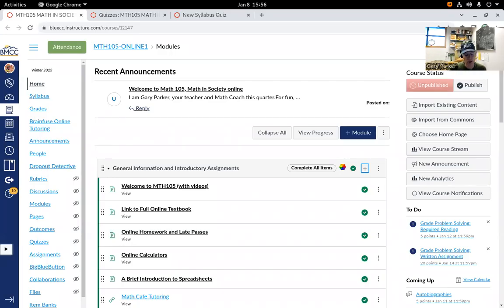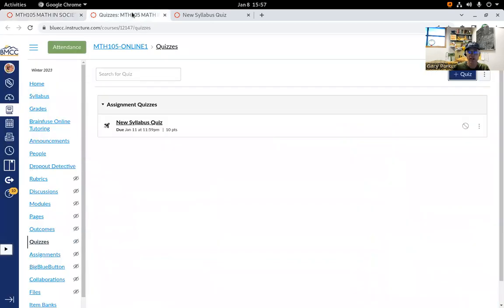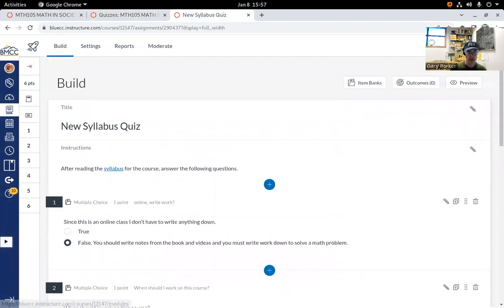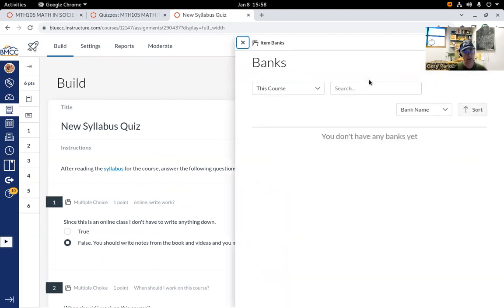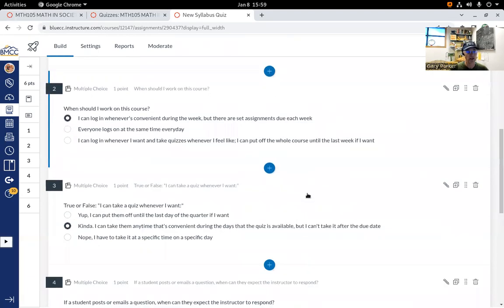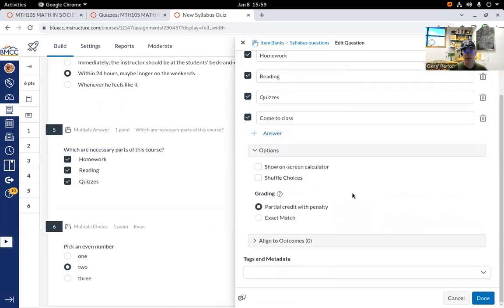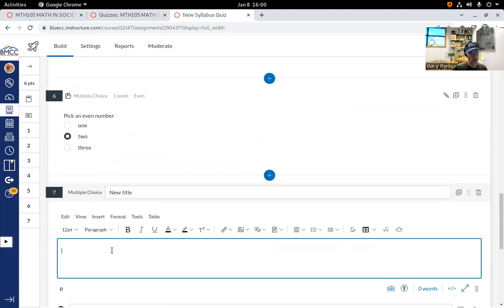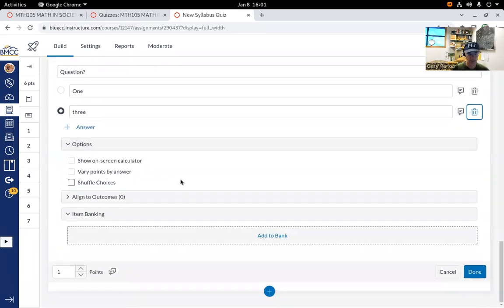New Canvas Quiz System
Canvas at BMCC
New Quiz Introduction